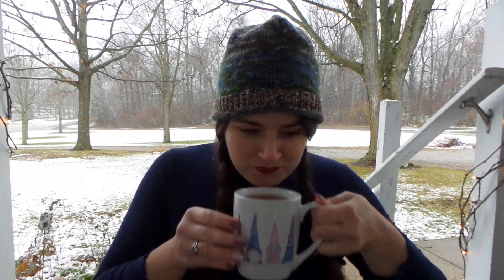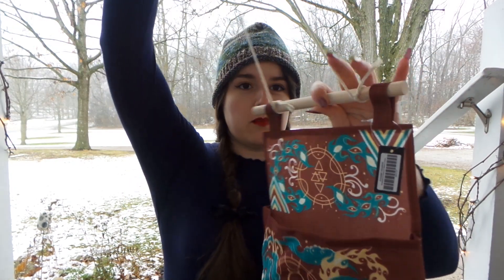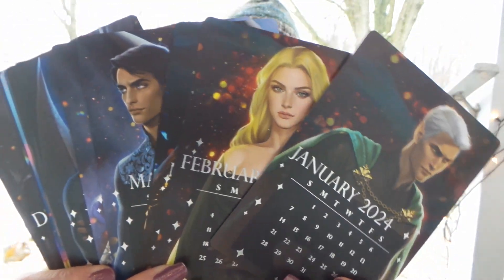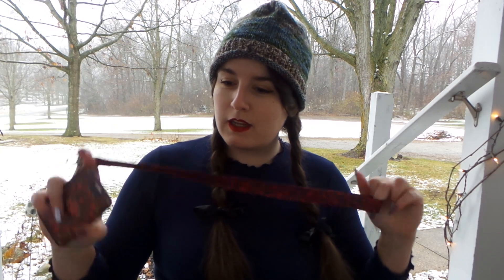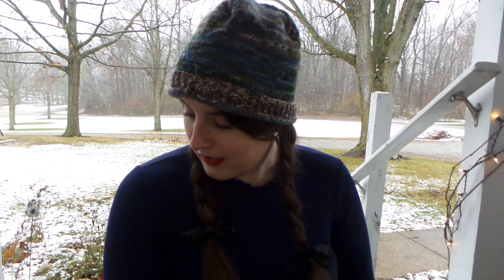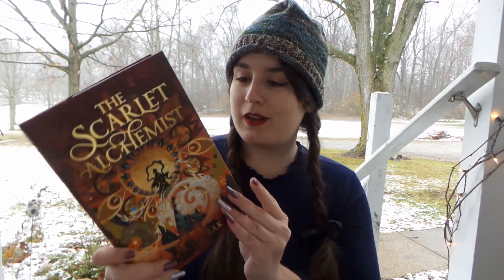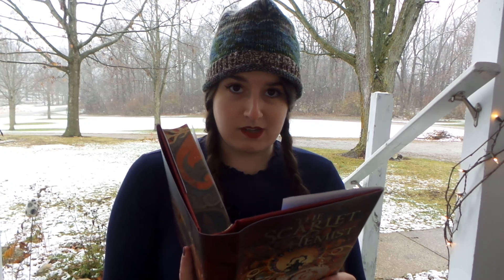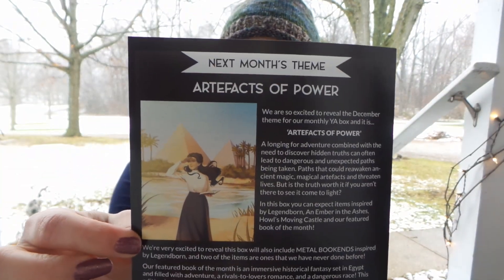Fairyloot Unboxing ALCHEMY OF US November 🥀 Vlogmas Day 5 🧚🏻‍♀️📚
Join My channel to get access to perks 😄 If you like this video Leave a Super Thanks, which directly Helps supports my Channel 🥰 As River Song in Doctor Who would say SPOILERS! Fairyloot YA unboxing November 2023 Alchemy of Us subscription BOX HAS... * Holographic SARAH J. MAAS (Throne of Glass, A Court of Thorns and Roses & Crescent City) Calendar * Secret Book vol 3 * Vampire Academy Lanyard * Alchemy storage * These violent Delights cards * BOOK... The Scarlet Alchemist by Kylie Lee Baker
😊What box should I get Next? illumicrate, Wizarding World Loot Crate? NEXT FAIRYLOOT THEME IS... ARTEFACTS OF POWER!  ⁠with items inspired by Legendborn, An Ember in the Ashes AND Howl’s Moving Castle 😄 This is An Awesome gift for the Book lover in your life!!❤📚
SHOUT OUT to Channel member, Penny

fairyloot December 2023 coming soon.
vlogmas,
fairyloot november 2023,
fairyloot,
fairyloot unboxing,
illumicrate november 2023,
november fairyloot 2023,
fairyloot november ya 2023,
fairyloot november,
book box unboxing,
owlcrate,
Alchemy of Us Fairyloot YA November,
fairyloot unboxing november 2023,
owlcrate unboxing,
book haul,
subscription box unboxing,
book haul 2023,
book subscription box,
book unboxing,
book box,
book haul november 2023,
illumicrate unboxing,
unboxing book haul,
ya book box,
fairyloot young adult subscription,
november 2023 fairyloot subscription,
fairyloot november 2023 box,